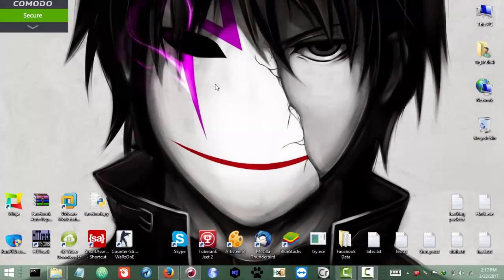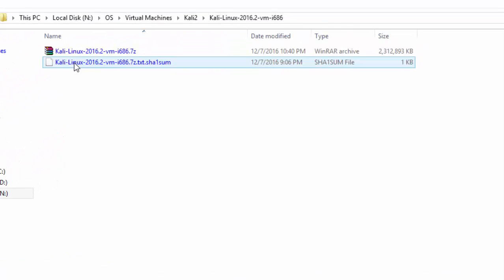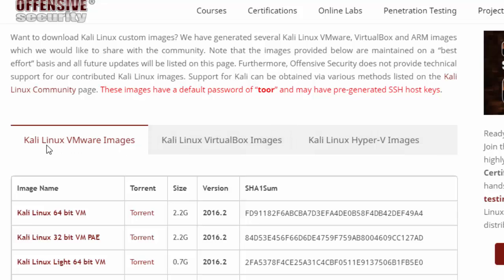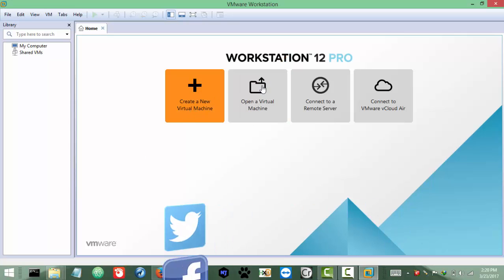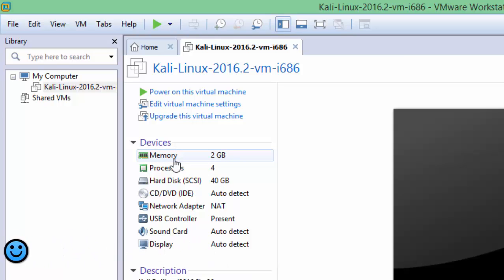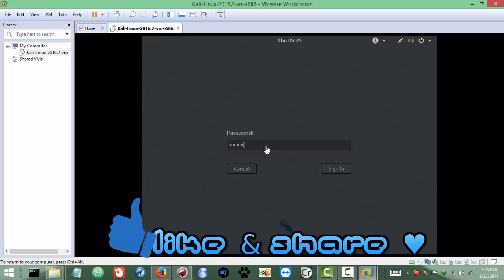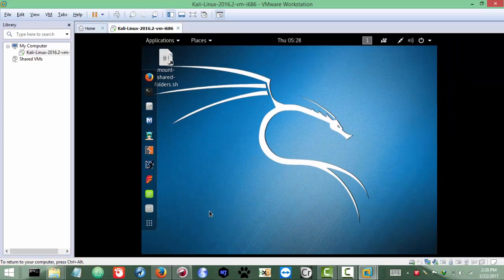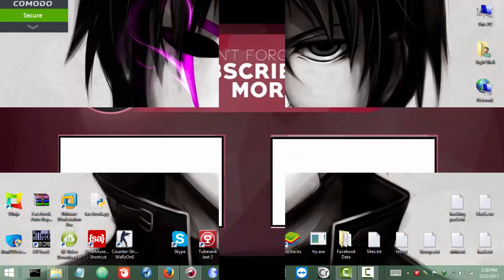How to Install Kali Linux in VMware Workstation 12 -- Kali Linux 2.0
The video is for showing you how to install install kali linux 2 on vmware.

This method can be used to install any os on vmware or any other virtual machine.

OR you can search for your os as well by simply searching (Kali 2 image for Vmware).
Where Kali 2 is the OS I want and vmware is the virtual machine platform where I want to

install the OS on.

After downloading both the vmware and the image. just install the vmware first and then open it.

In the main page click on "Open a virtual Machine" and select the image file you have downloaded .

NOTE : Make sure after downloading the image file , you extract the 7zip file. After extraction you will get folder of 10.1 GB in which you will have a lot of files. In browser menu you will need to go to that folder and select .vmx file.

Once you select it, then click open. It will pick up the OS ( Kali Linux) . Just then start kali linux and you have your Kali linux running within 1 minutes.

PS : Default username and password are:
username: root
Passwoord : toor

That's all you need to do for installing kali linux 2 on vmware workstation.

Feel Free To Help Me With My Work | Thanks ♥